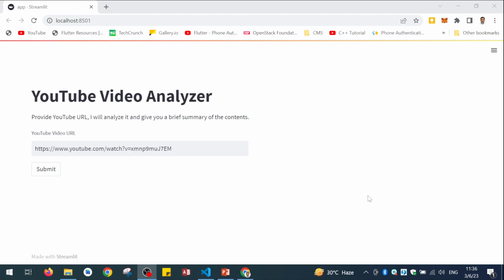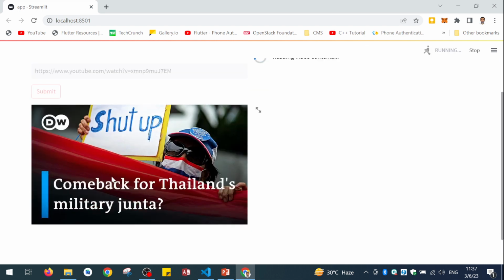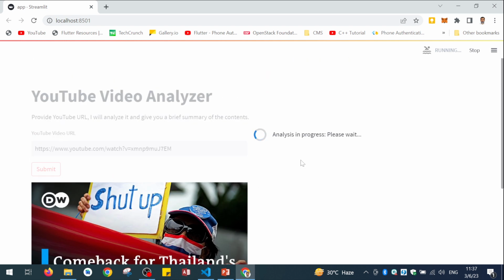YouTube Video Analyzer App using LangChain and Open AI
Discover the power of the YouTube Analyzer, a remarkable tool that summarizes and analyzes YouTube videos in just a few clicks! With this Python-based app, you can provide the app with any YouTube URL, and it will generate a concise textual summary of the video. Watch this demo to see how the tool works: simply copy and paste the YouTube video URL into the text input, click "Submit," and witness the thumbnail display instantly. Our Chat GPT model then analyzes the video, providing you with a brief summary in just minutes. Learn how to build your own YouTube Analyzer using OpenAI and launch it as a Python app. Join our full video tutorial available on Udemy and unlock the potential of this incredibly useful tool today!